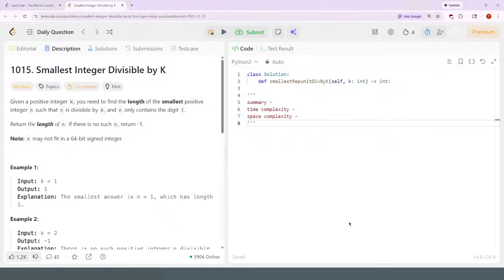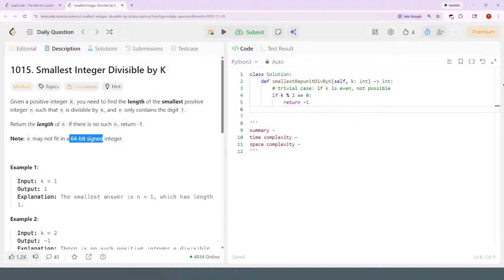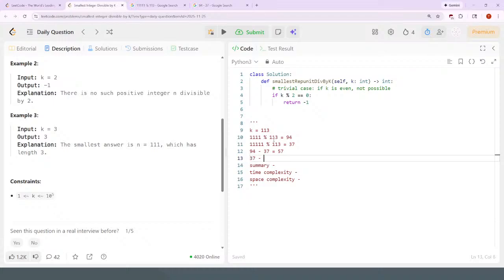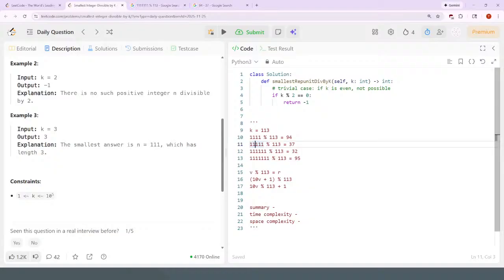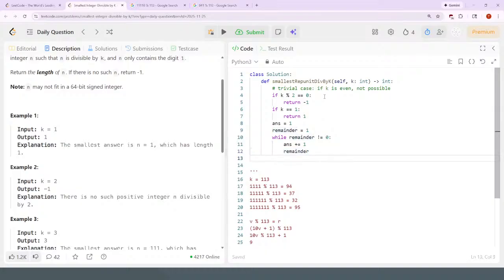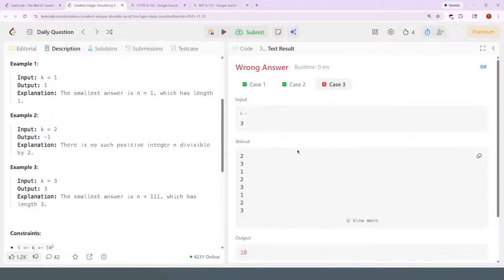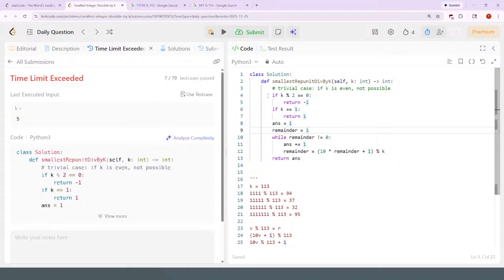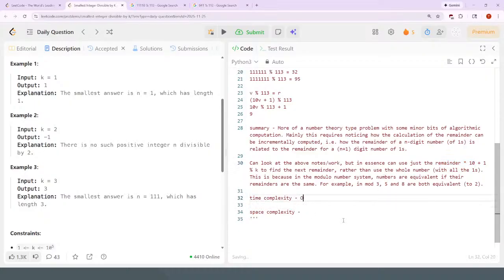1015. Smallest Integer Divisible by K [Med] | Leetcode Daily | 11-25-25